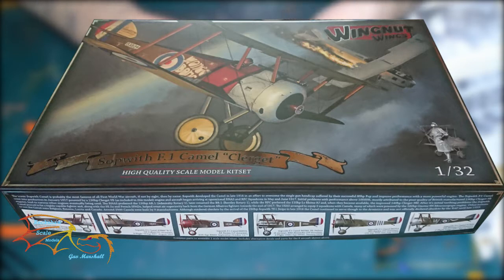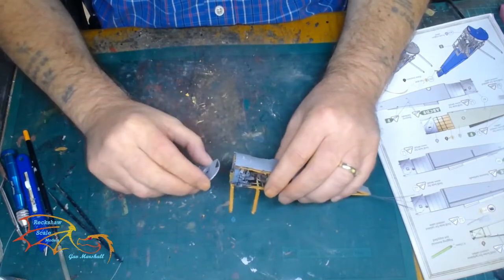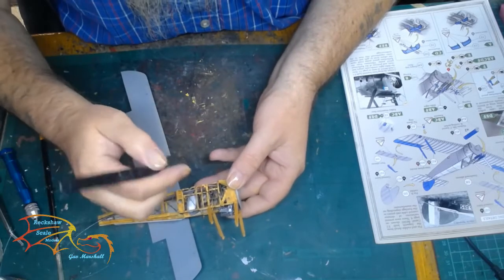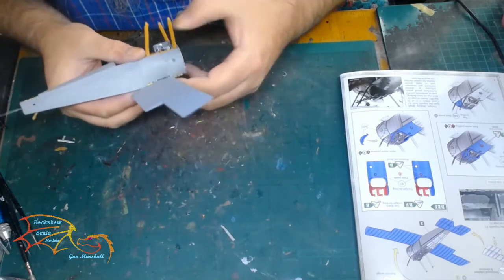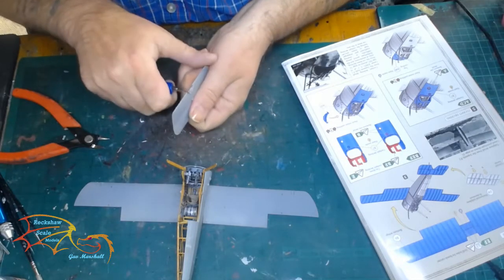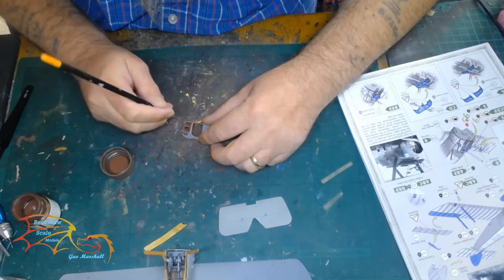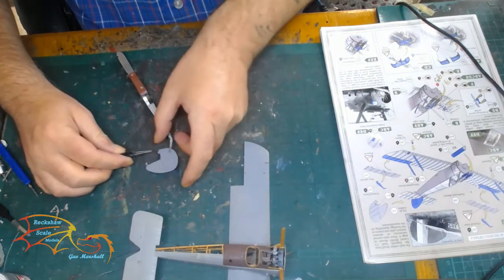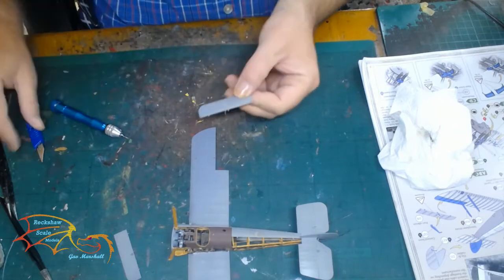Wingnuts Sopwith Camel F 1 Scale 1/32 Part 5 Wings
In Part 5 I'm constructing the bottom half of the wings